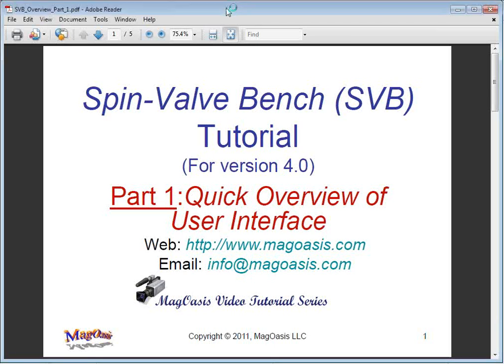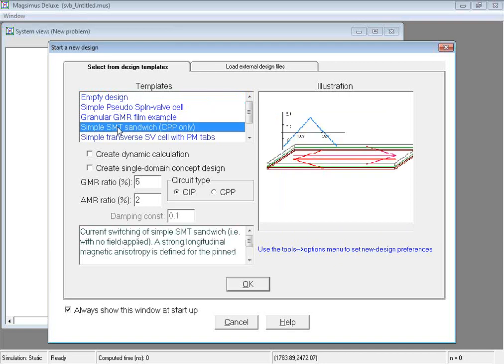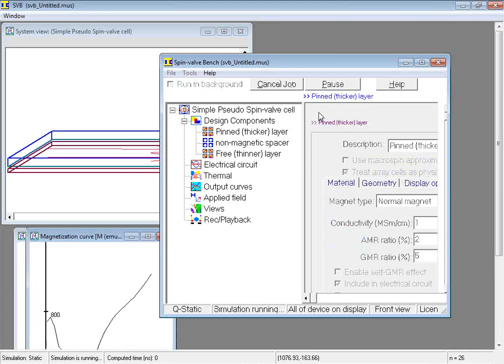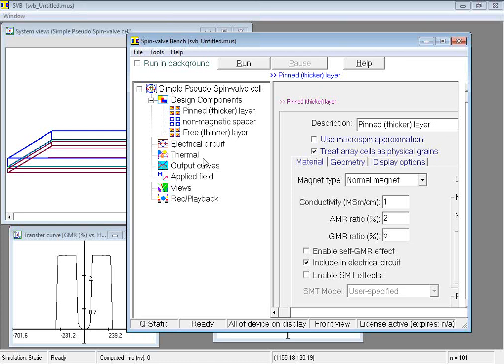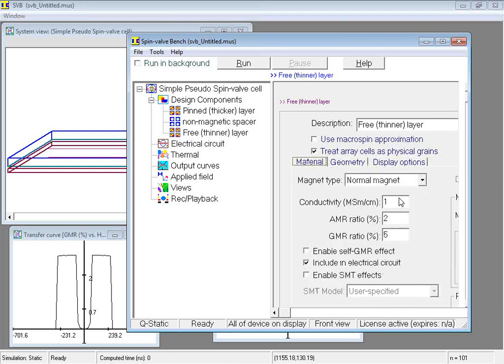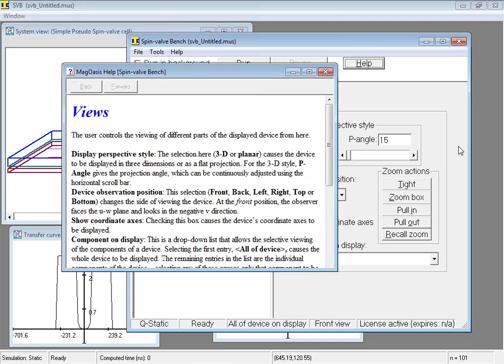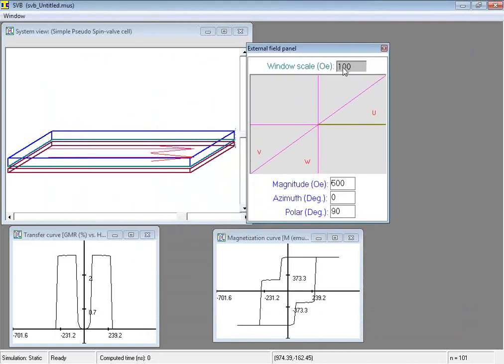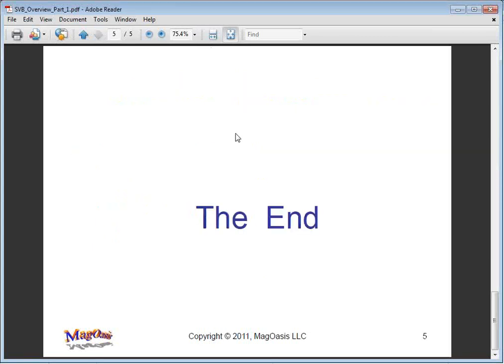Spin-valve Bench Tutorial (for version 4.0), Part 1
Quick tour -- Introduction to SVB user interface.